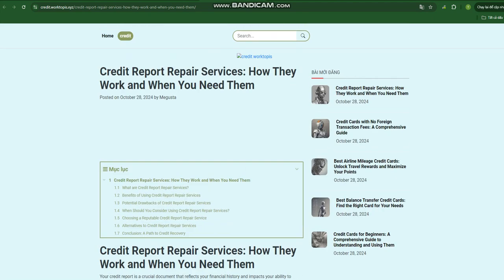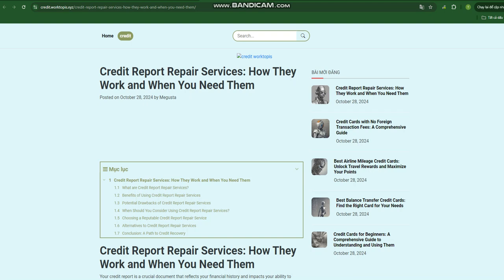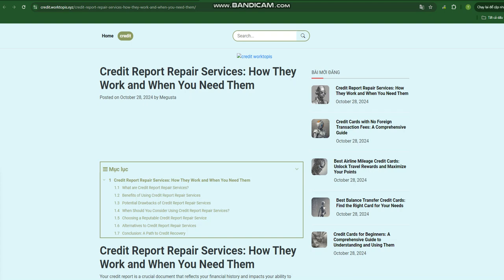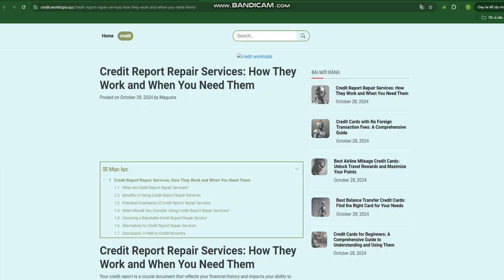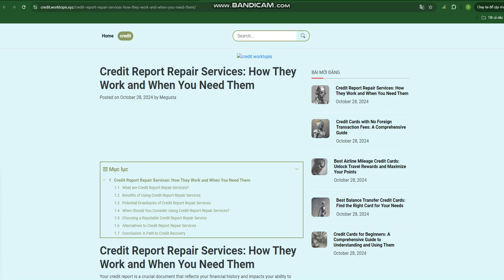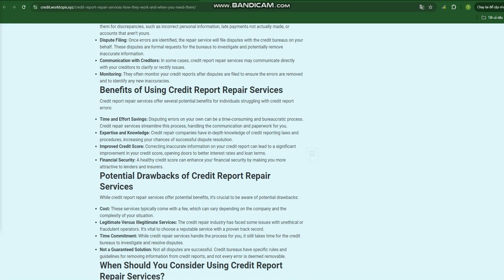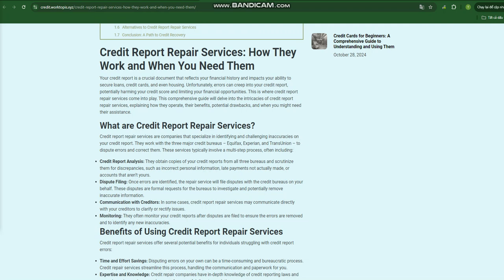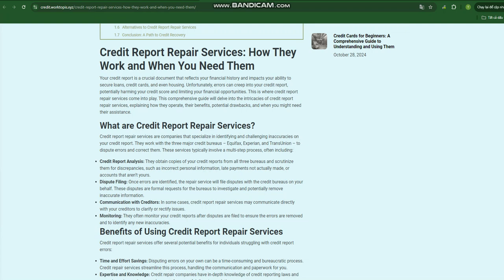Credit Report Repair Services: How They Work and When You Need Them